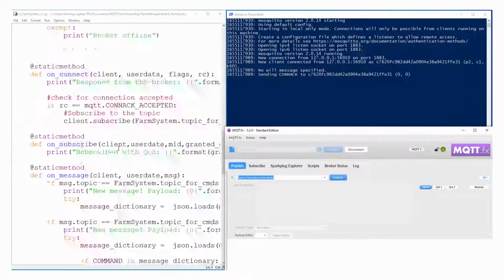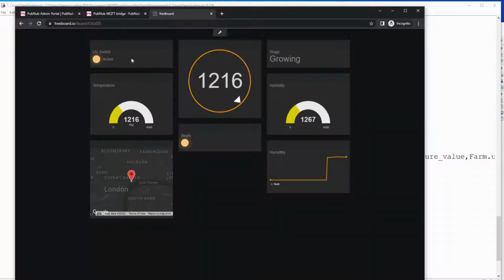MQ Telemetry Transport (MQTT) From Ground Up™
Master MQTT, the Protocol for the Internet of Things (IoT) : STM32, Cloud Dashboard, Python, Mosquitto.

This course teaches you how to develop complete IoT solutions using MQTT, the protocol for the Internet of Things(IoT).

 MQTT is a lightweight subscriber/publisher binary protocol designed for machine to machine (M2M) communication with minimal packet overhead.

This course uses only the STM32 microcontroller without any specialized wireless radio. We use the UART peripheral as part of our transport layer to communicate between our firmware and MQTT clients which we shall develop from scratch in Python.

The goal of this course is to teach you all about the MQTT protocol, it's architecture and then go ahead to develop realworld case studies using the MQTT protocol.